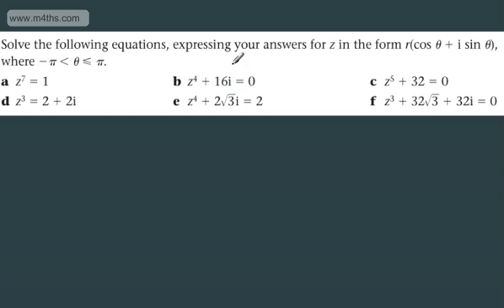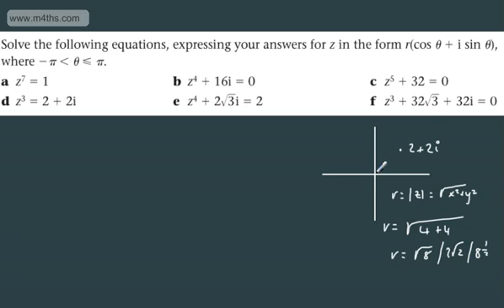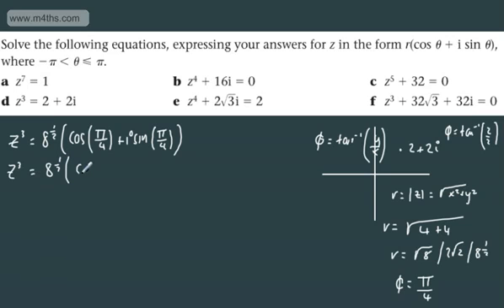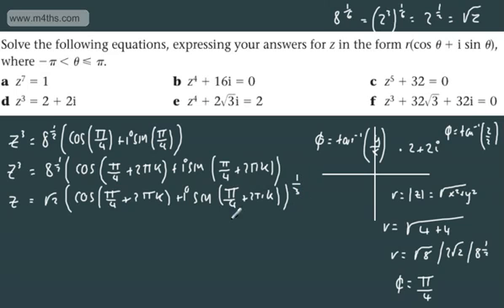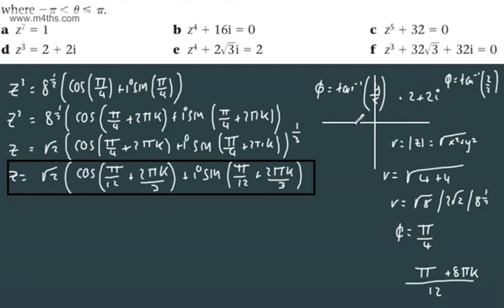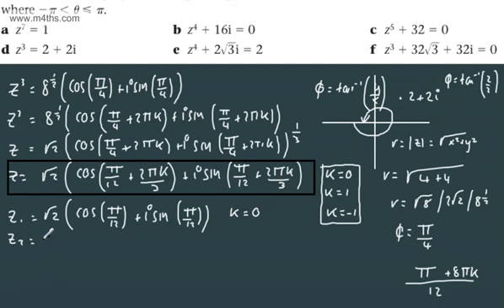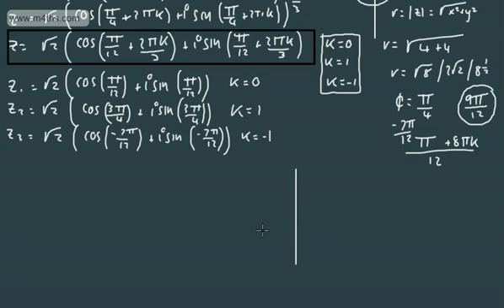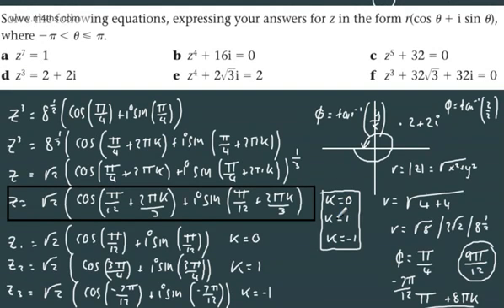Further Pure 2 FP2 Complex Numbers 19 nth rooms exam style question